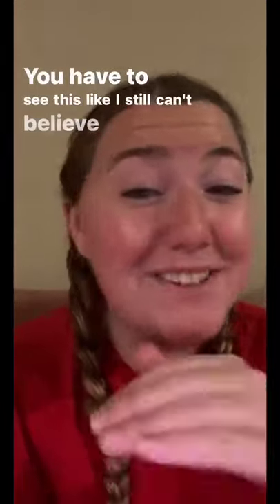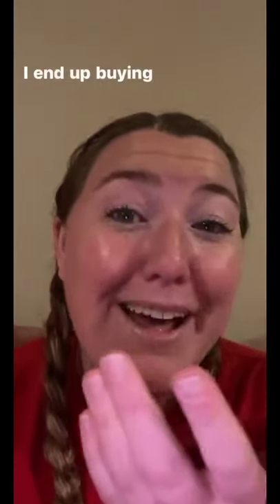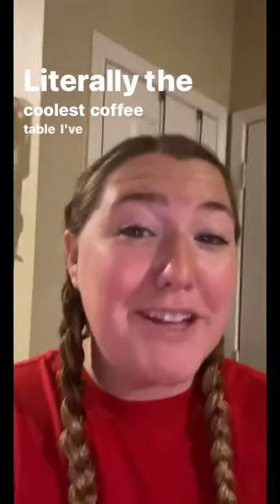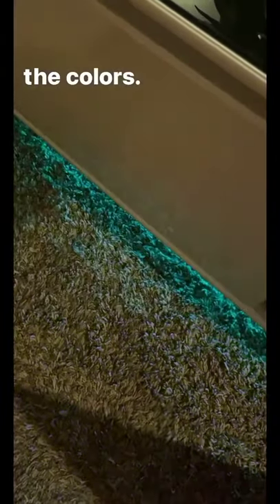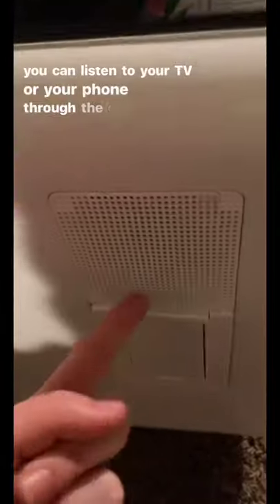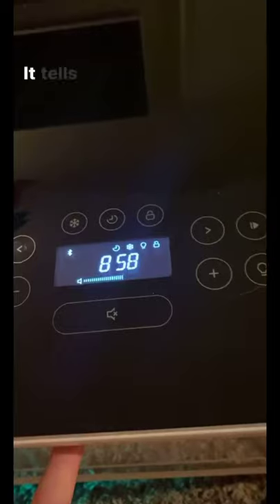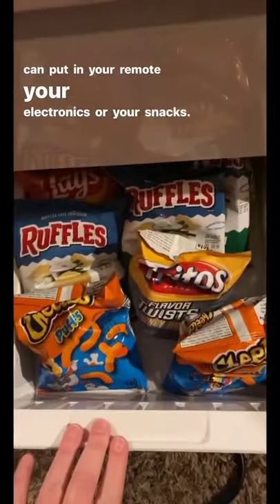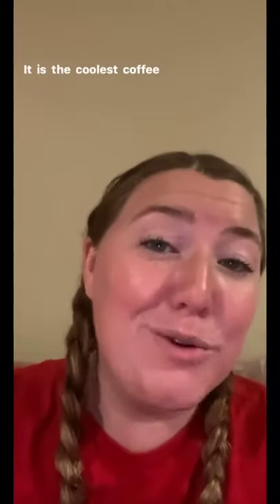The COOLEST Coffee Table Ever!!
PERFECT PARTY ACCESSORY